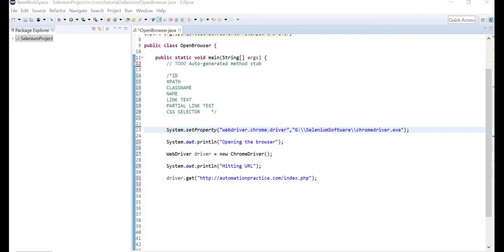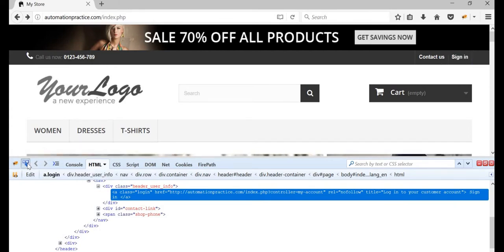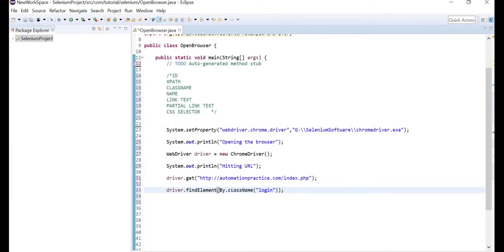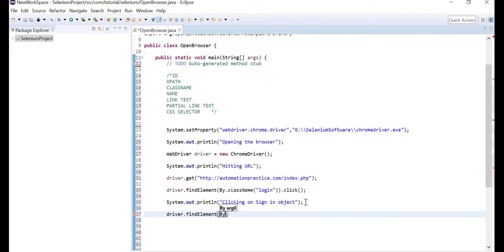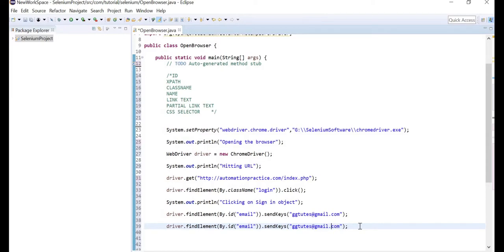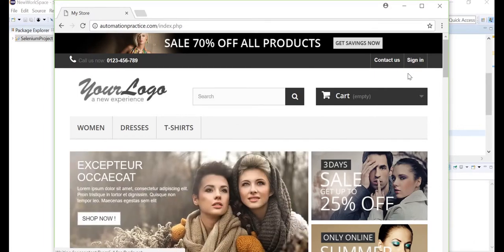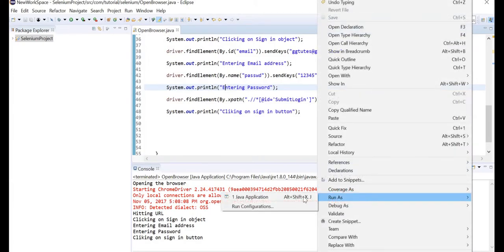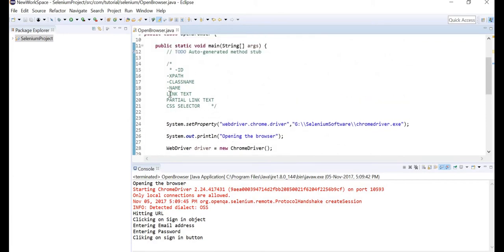Lecture-6 Locators Part 2